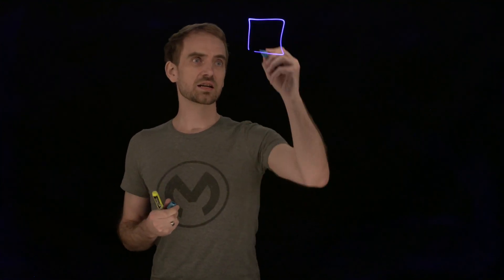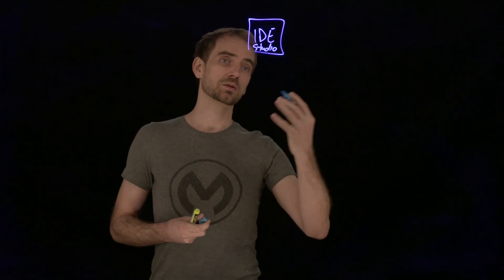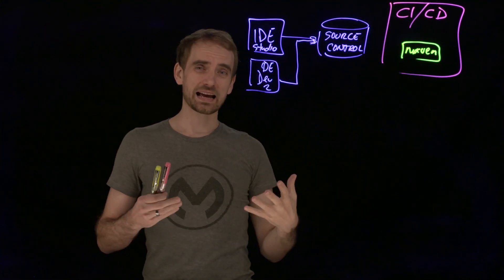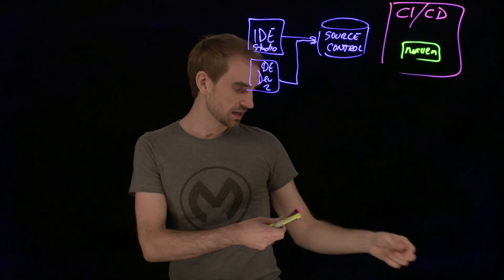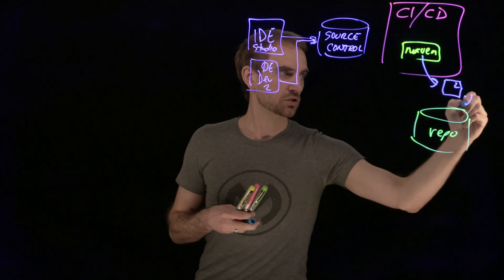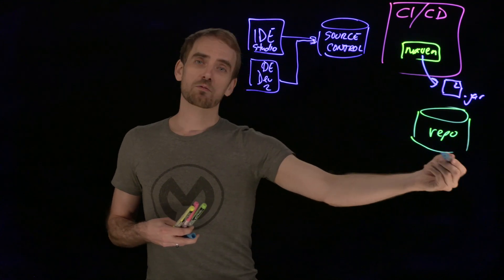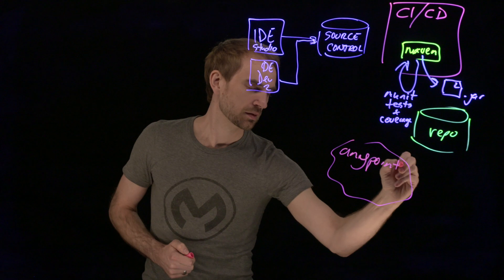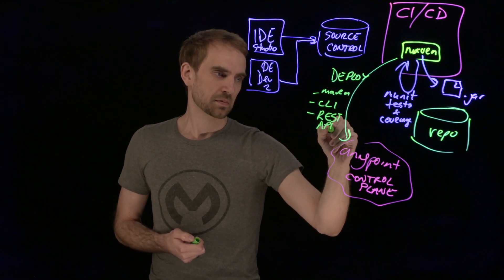Automation Options for Anypoint Platform Explained | Lightboard Series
Welcome to MuleSoft Training! This video is about different automation options available for Anypoint Platform. Learn more by taking one of our classes